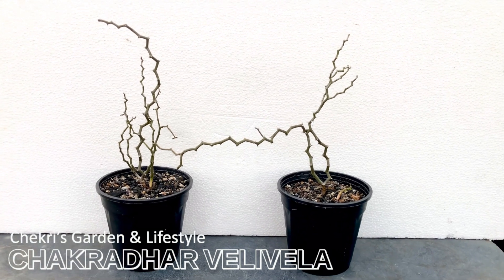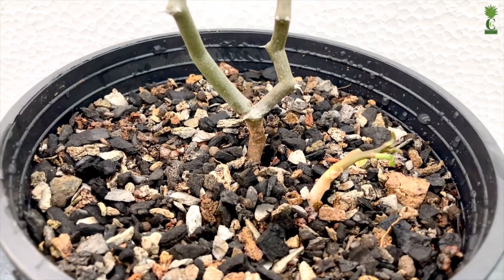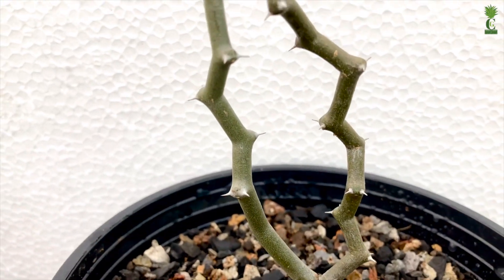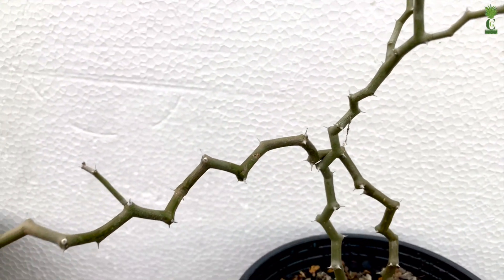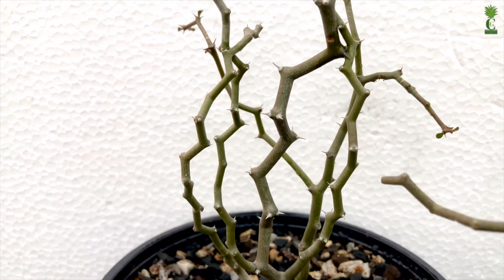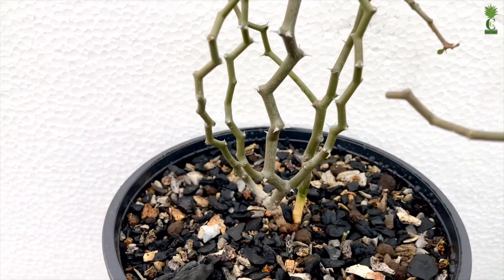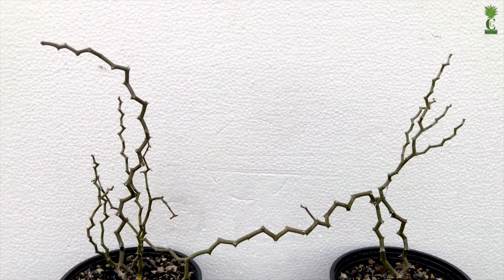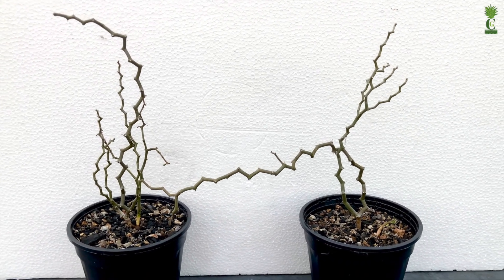Zig Zag plant | Rare plants || Decarya Madagascariensis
Decarya Madagascariensis
Zig-Zag plant

Chekri's garden
Chekri's collection